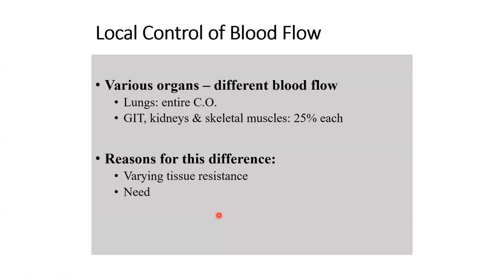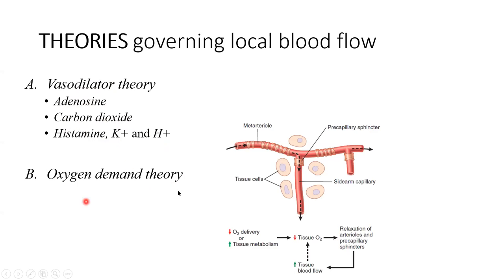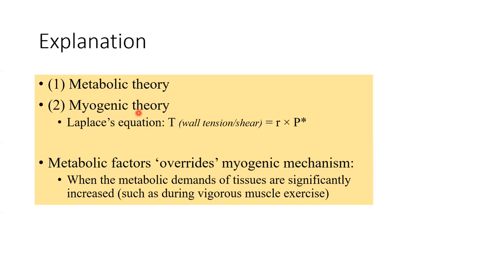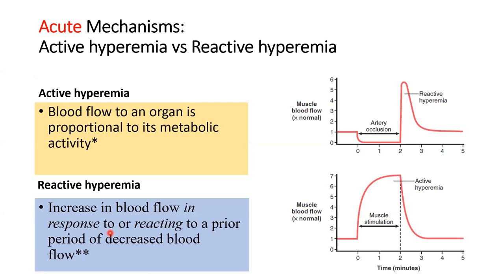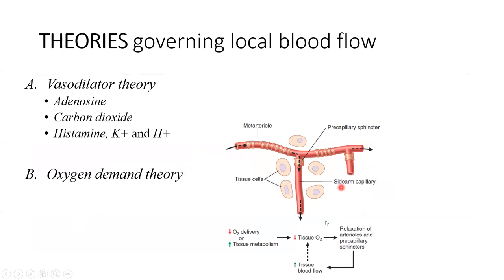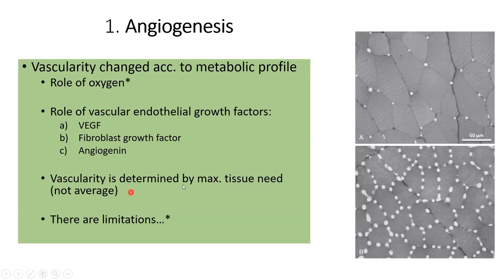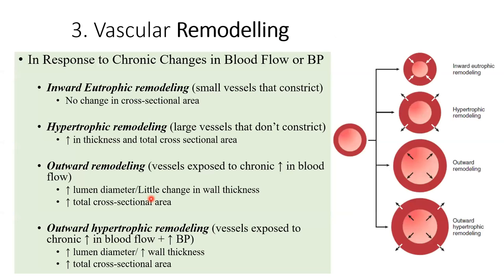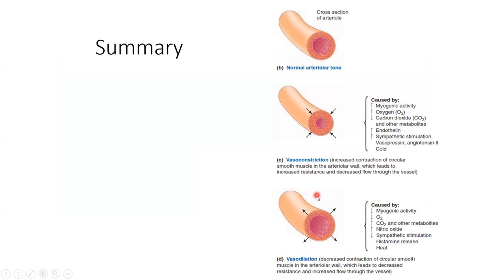4. 1stYR MBBS Physiology: CIRCULATION: Local blood flow control |Angiogenesis |Collaterals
Dr. Faraz discusses various aspects of local blood flow control including, theories of blood flow, acute and long-term mechanisms regulating local blood flow.

Mechanisms explained include:
Autoregulation
Active & reactive hyperemia
Angiogenesis
Collateral circulation
Vascular remodeling

More goodies on the channel:
PHYSIOLOGY CONTENT:

CoolConceptsinPhysiology blood anatomy and physiology hematology nursing